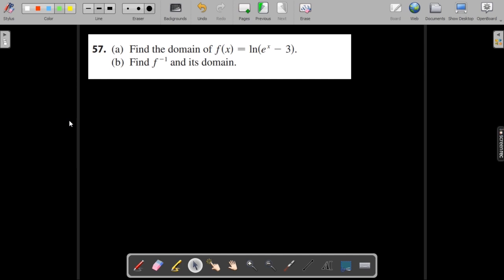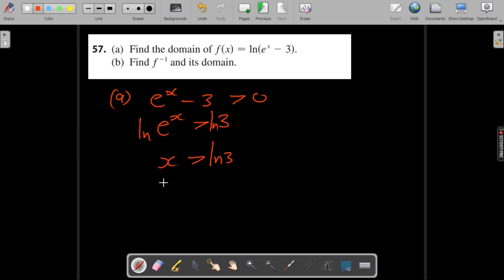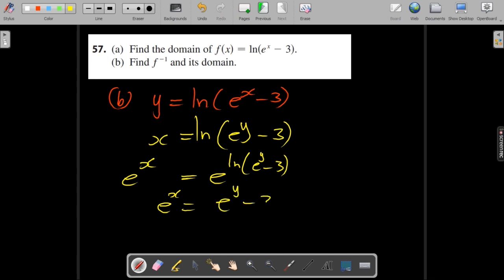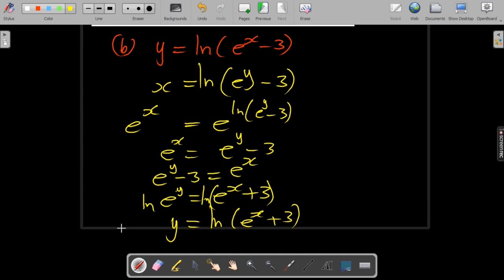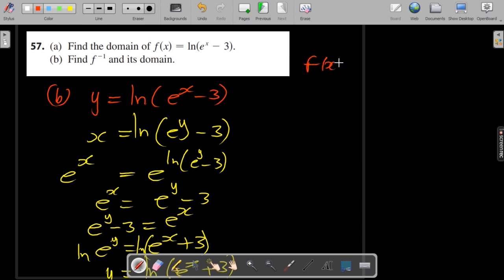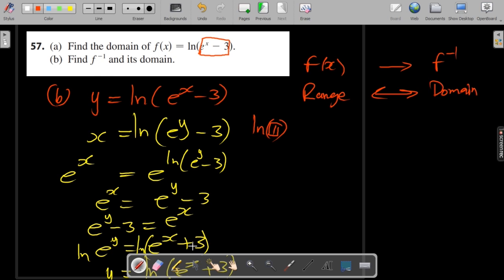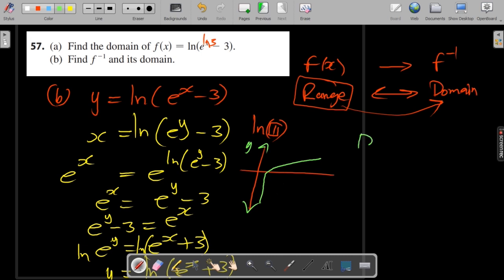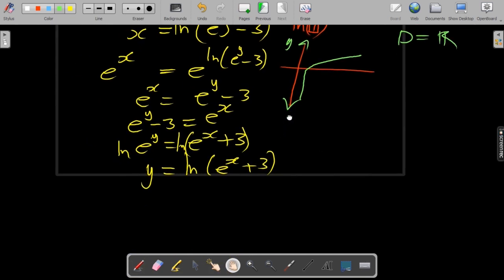1.5 Exercises 57 | Calculus: Early Transcendentals 8th Edition | Khetz Tutorials